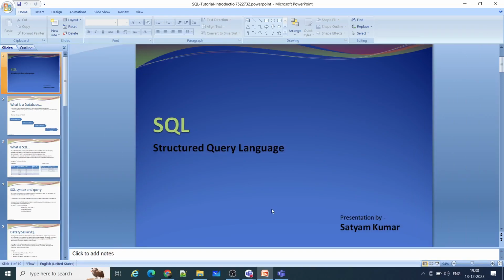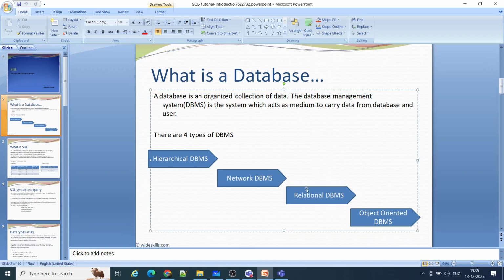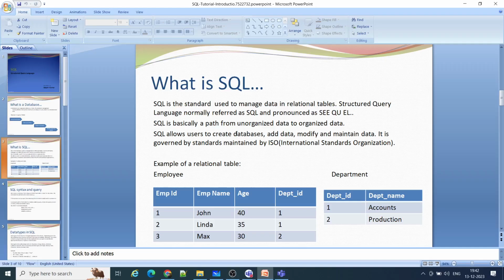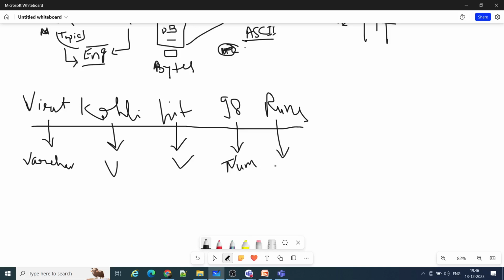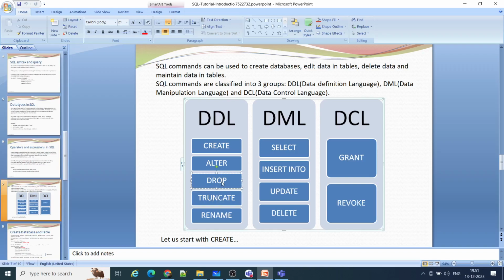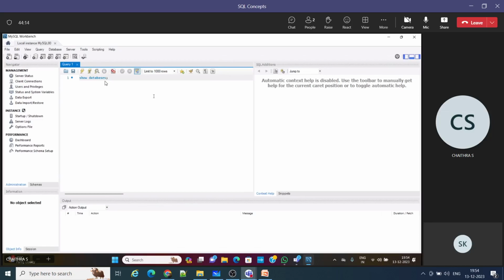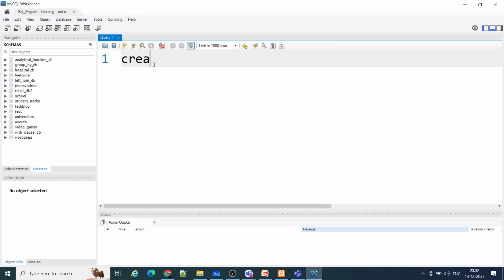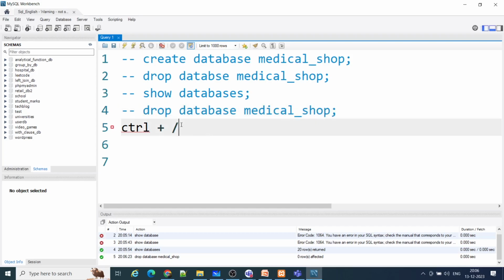SQL English Class 3 Database Intro and Creation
In this video you will learn the concept of database and how it is created, show and dropped with SQL commands.